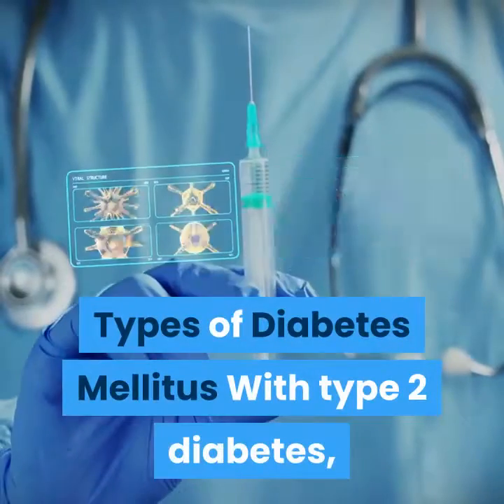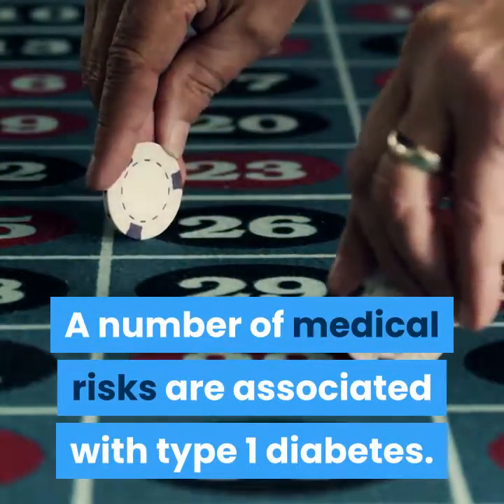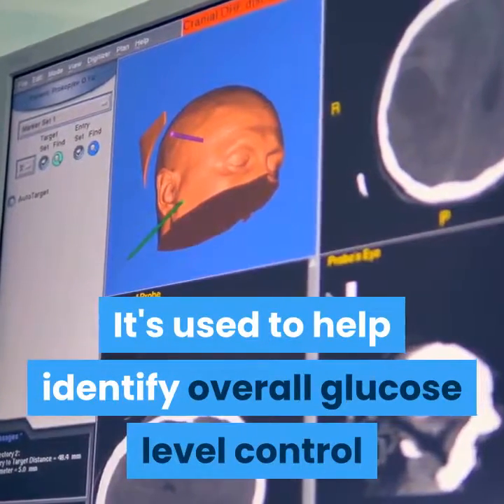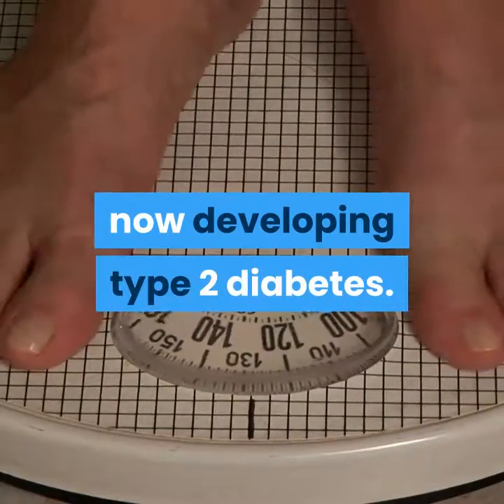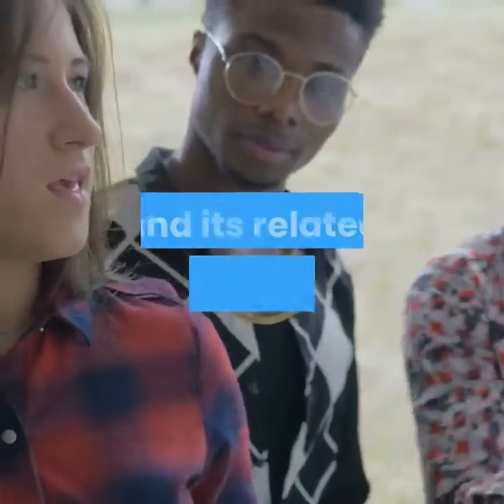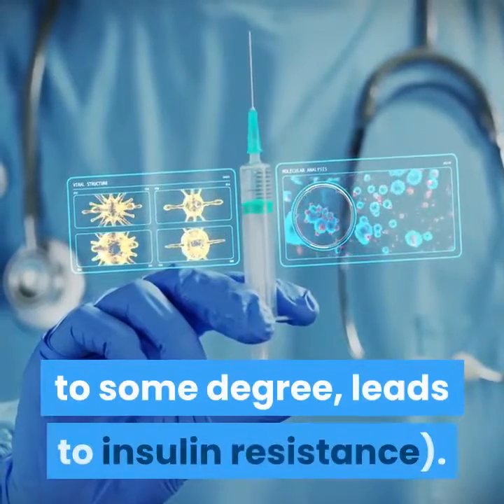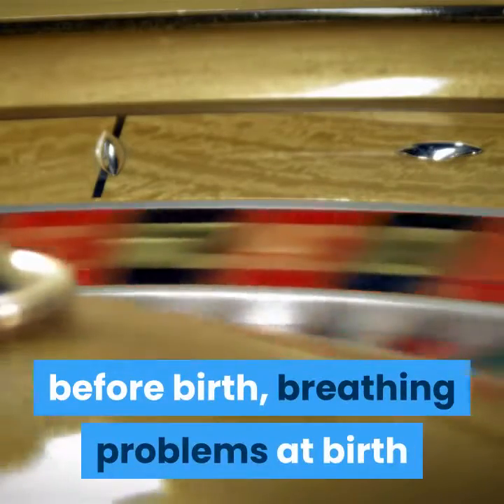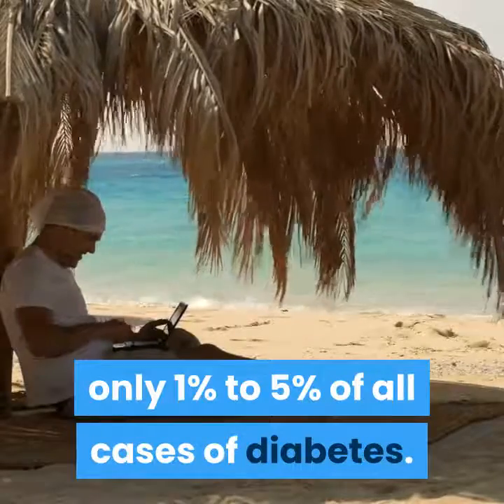What Are the Different Types of Diabetes?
There are three major types of diabetes: type 1 diabetes, type 2 diabetes, and gestational diabetes.

Thank you WebMD Medical Reference Reviewed by Michael Dansinger, MD on February 16, 2019

SOURCES:

American Diabetes Association: "Frequently Asked Questions about Pre-Diabetes."

American Diabetes Association: "Type 2 Diabetes."

American Diabetes Association: "The Dangerous Toll of Diabetes."

American Diabetes Association: "Gestational Diabetes."

American Diabetes Association: "About Insulin and Other Drugs."

National Library of Medicine: "Diabetes."

National Diabetes Education Project: "About Diabetes and Pre-Diabetes."

National Diabetes Information Clearinghouse (NDIC): "National Diabetes Statistics, 2011."